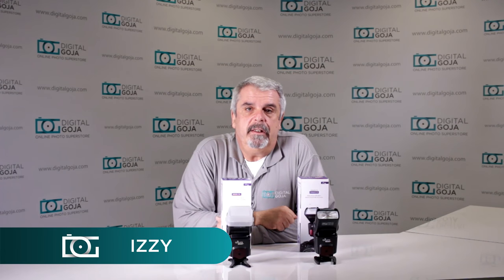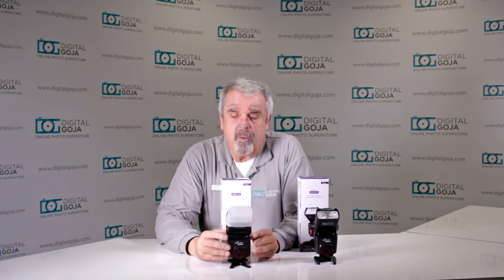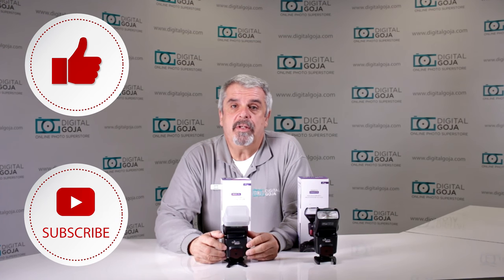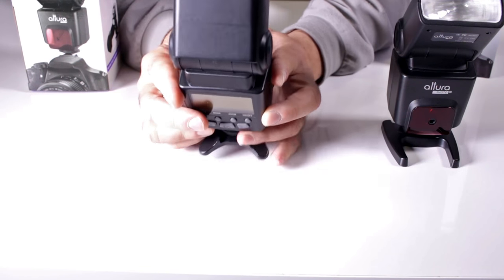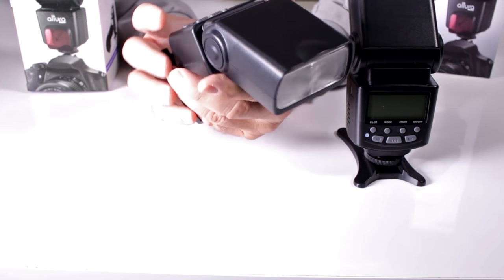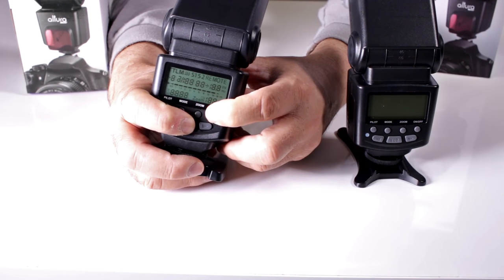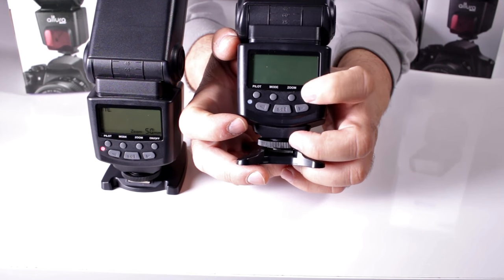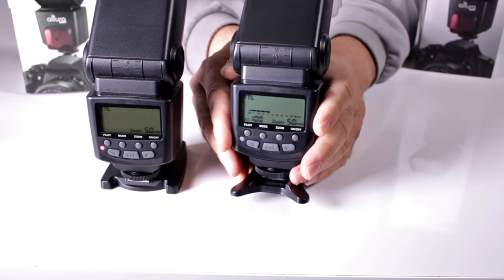How To Fix the Error Code RCPL on the Altura Photo TTL Flash for Canon and Nikon | Video Tutorial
Features:
- This is a dedicated flash that works in both the automatic and manual modes.
- Included accessories: Flash stand with tripod mount, a slip-on hard flash diffuser, and a high-quality protective pouch with the battery holder and belt strap loop.
- Large, easy to read rear backlit display.
- Features a built-in optical sensor for off-camera flash capability.
- Modes S1 and S2 allow this flash to be fired either on the first or second pulse of light from your built-in flash.
- Includes a built-in pull-out wide-angle diffuser and bounce card.
- Super fast 4 second recycling time.
- Motorized Zoom Range: 7-step auto/manual zoom 24-105mm.
- Rotates 180° and tilts from 0 to 90° for indirect bounce flash.
- Power Ratio: 1/1 - 1/128.

AlturaPhoto